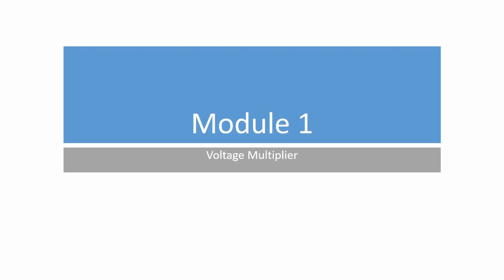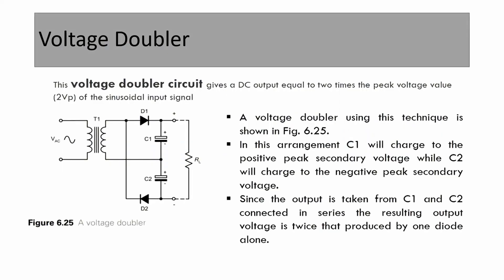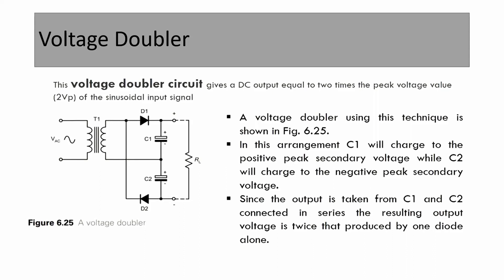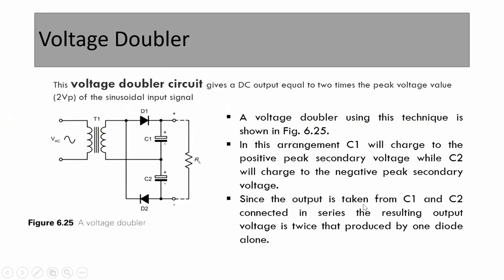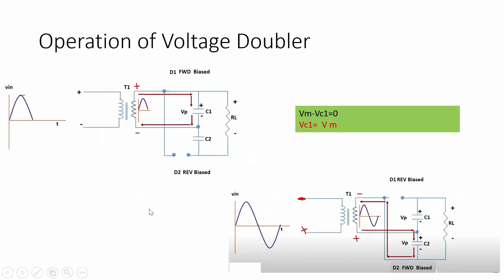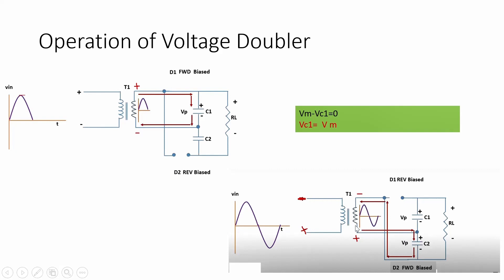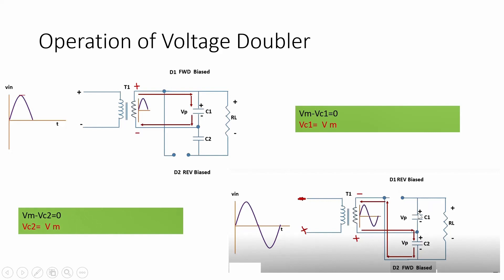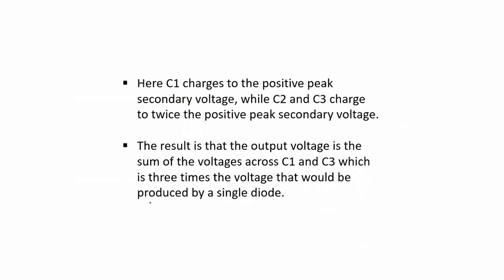Introduction to Electronics Engineering - Module 1 (Part 3)